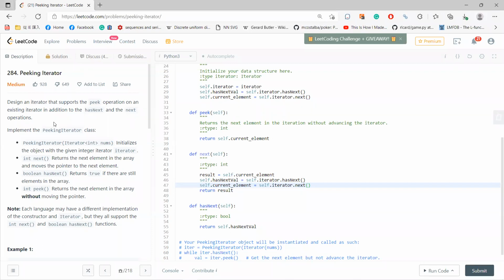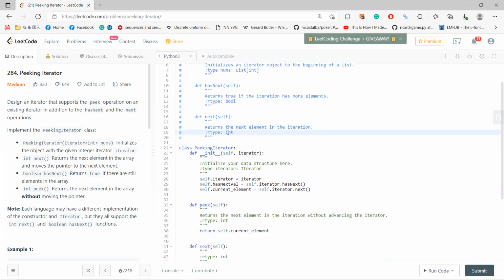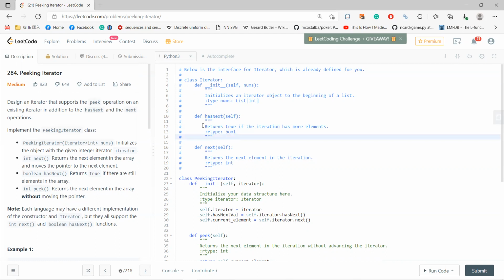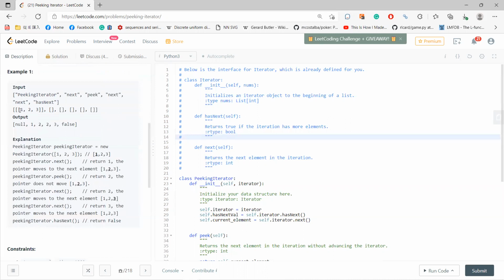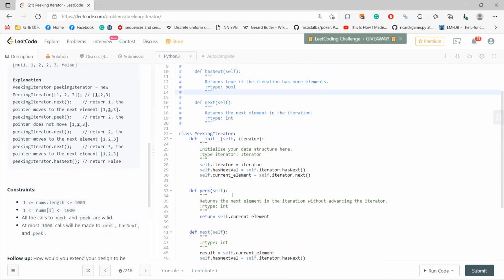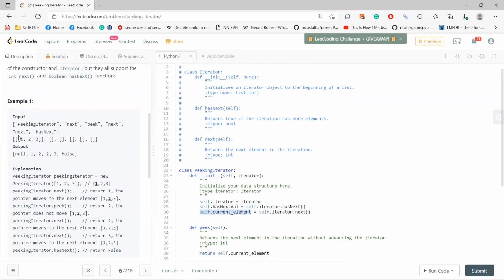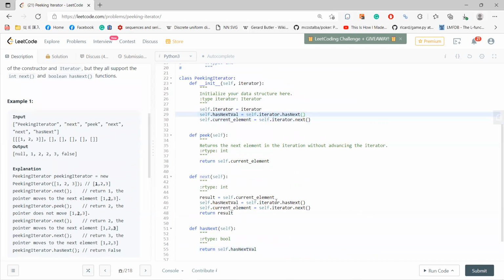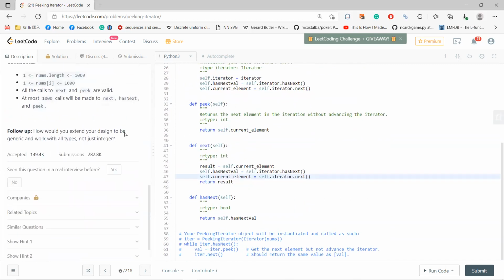Leetcode 284 Peeking Iterator